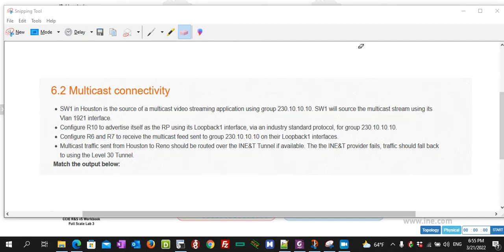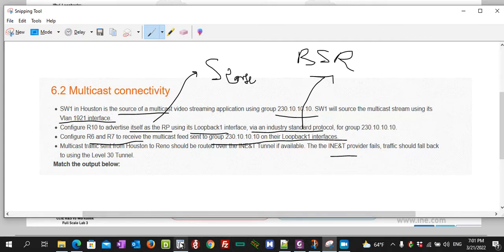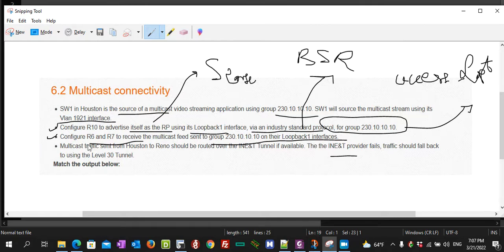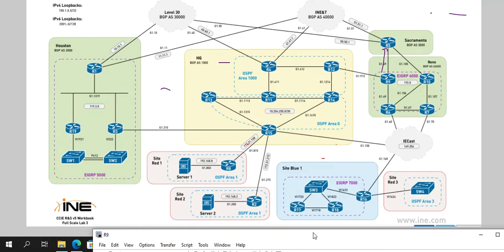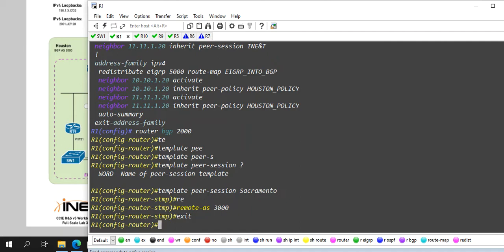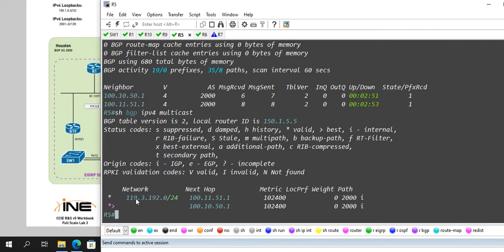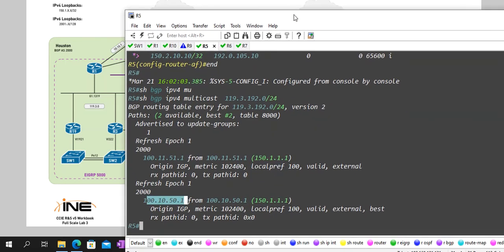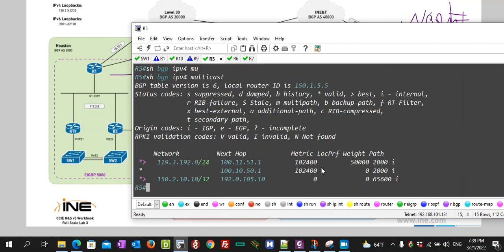INE Full-Scale Lab 3 , 6.2 Multicast connectivity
Multicast Routing , BGP Peer Session and Policy Configuration , BGP Path Selection, RPF Failure